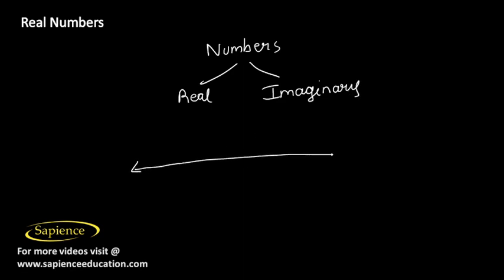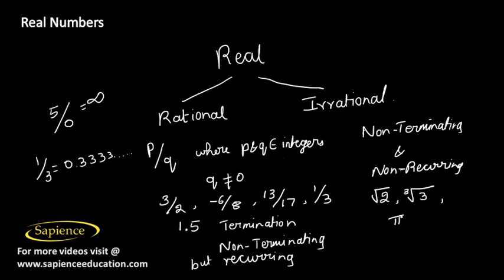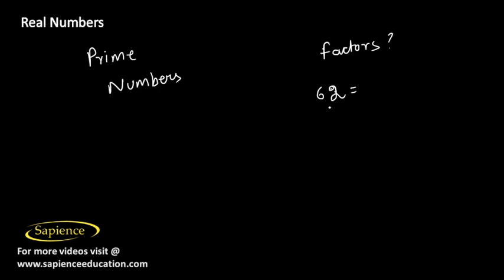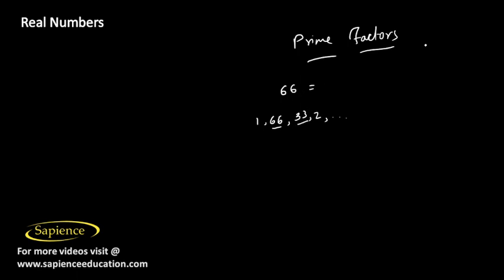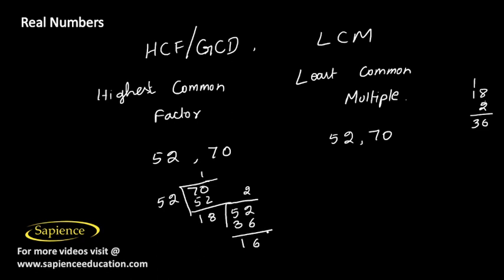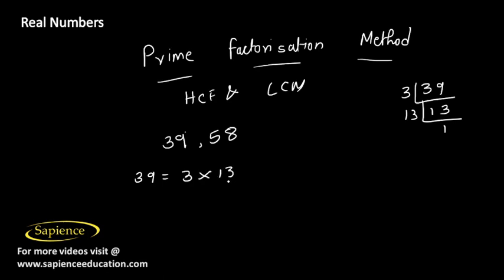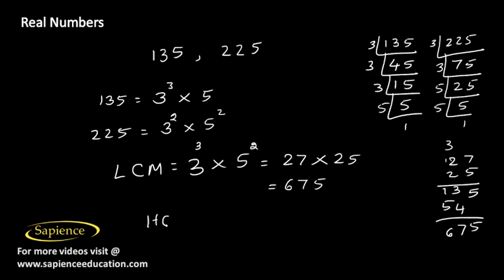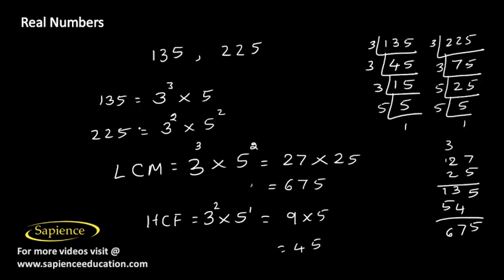class 10 Mathematics | Real Number | Concept Part 1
class 10 Mathematics | Real Number | Concept